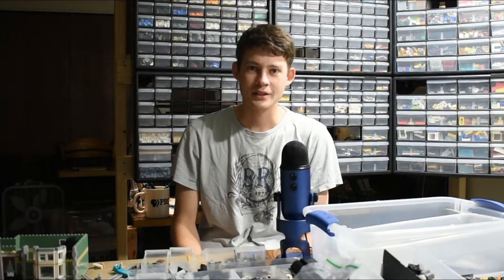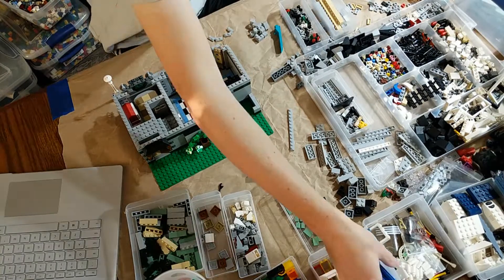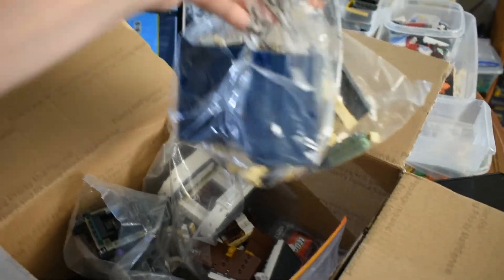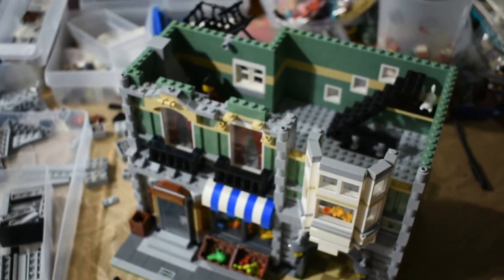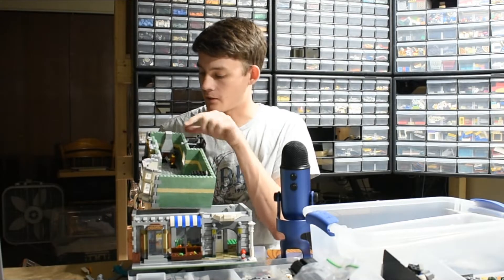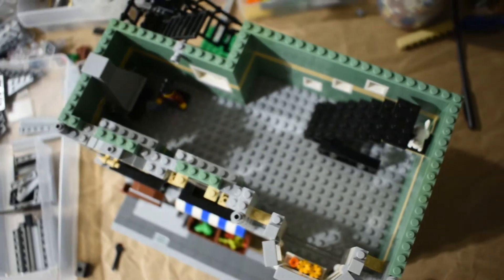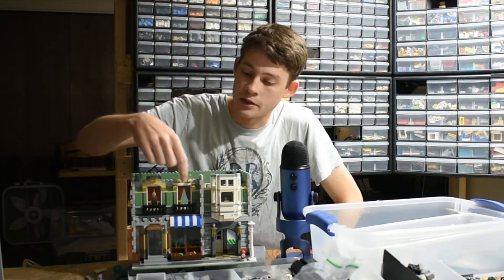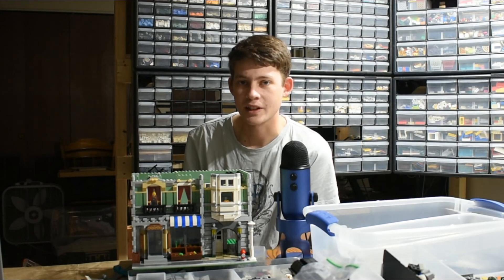Green Grocer gets a 2nd Floor (with flowers)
Another installment of the Green Grocer project series. This is the part I didn't cover as much last year on Cafe Corner, so I'm trying to capture more of the process this time.

0:00 Introduction
1:06 Time lapse
2:10 Sourcing more slotted 1x2 bricks
4:04 Small changes on 2nd floor interior
8:06 closing thoughts